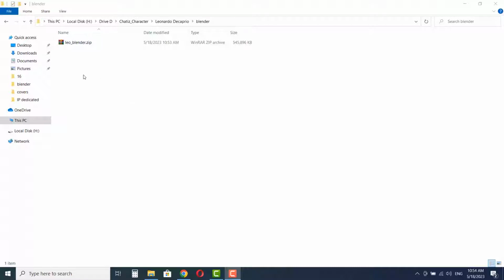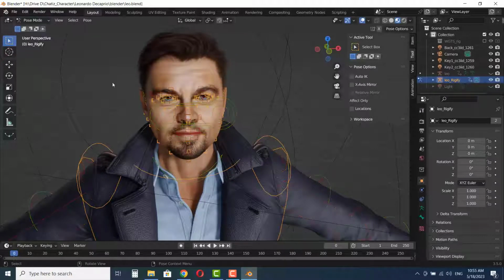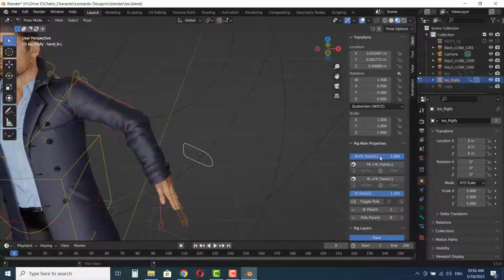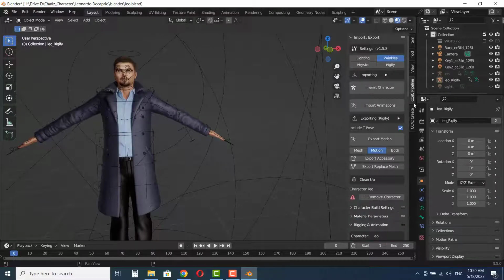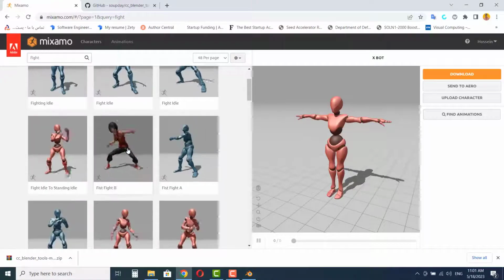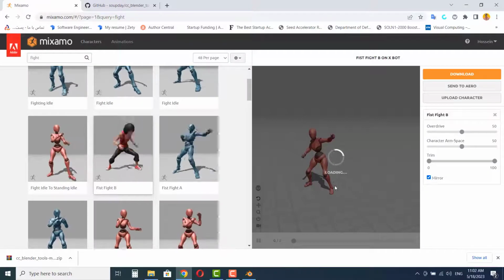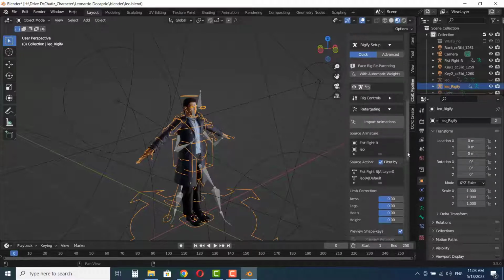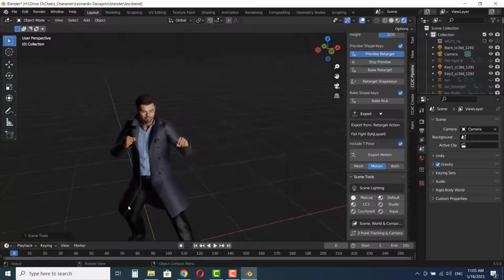How to import 2500 Mixamo free animations into Chatiz Characters in Blender?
in this video tutorial, I am going to teach you how to use chatiz Characters in Blender and how to import 2500 Mixamo free animations into the Chatiz Characters in Blender.